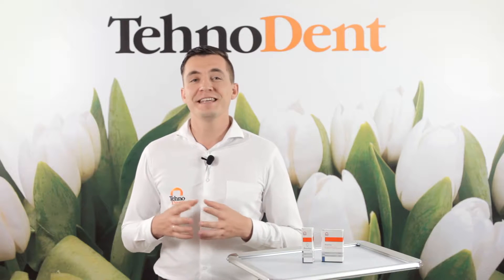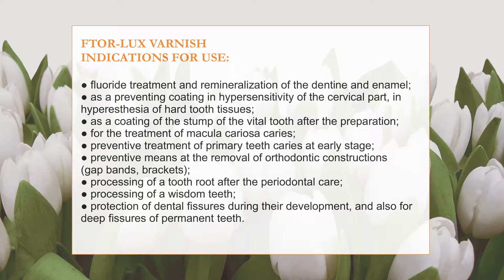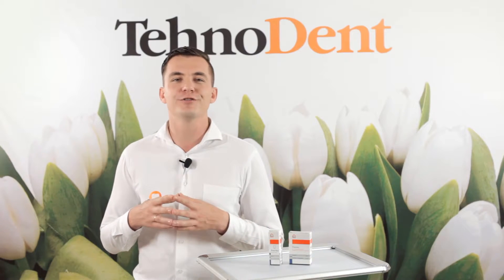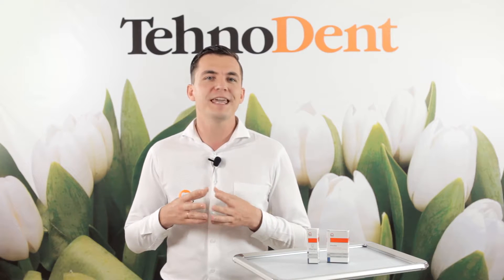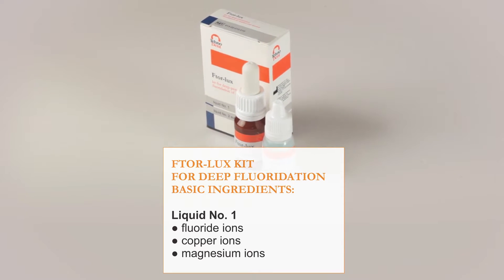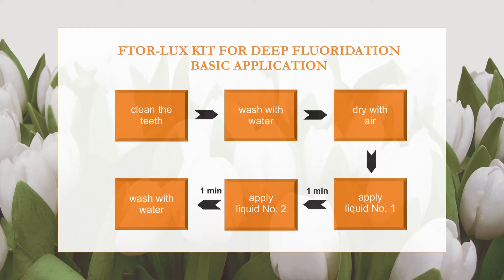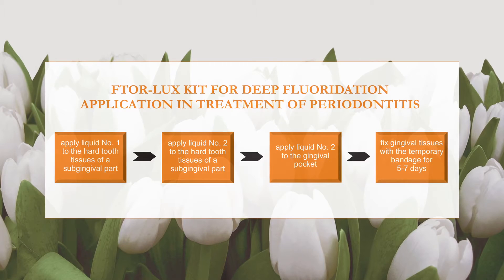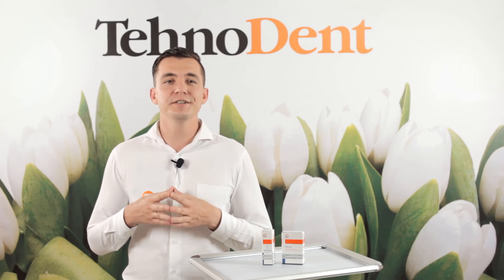Ftor Lux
Ftor-Lux Kit for deep-penetration fluoridation of enamel and dentine
Based on magnesium fluosilicate and calcium hydroxide

Indications for use:
- Treatment of dentine of deep cavities and protection of pulp before filling
- Prevention of primary and secondary caries, white spot caries
- Fissure sealing without preparation of the enamel
- Treatment of hard tooth tissues in treatment of periodontitis

Advantages:
- Persistent and reliable (is not brushed away with toothpaste)
- Prolonged bactericidal activity
- Immediate relief of hypersensitivity in patients
- Prolonged maintenance of fluoride ions concentration and ensuring long-term remineralization

Ftor-Lux Fluoride Varnish

Contains calcium fluoride and sodium fluoride, aminefluoride

Indications for use:
- Cervical dentin hypersensitivity, hypersensitivity of "live" tooth prepared for a crown
- Teeth sensitivity after restoration, preparation, dental deposit removal, enamel polishing or teeth whitening
- Prevention of primary teeth or wisdom teeth caries
- Fissure protection at the time of their genesis

Advantages:
- Immediate pain reduction for patients
- Promoting hard tooth tissues remineralization
- High concentration of fluoride ions